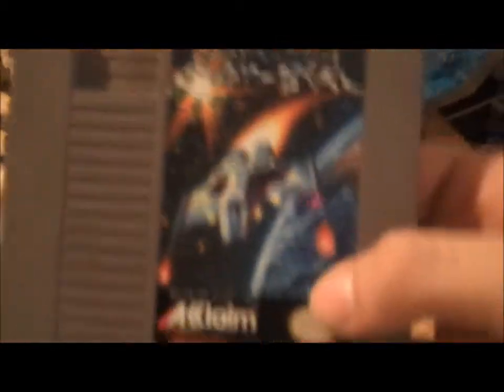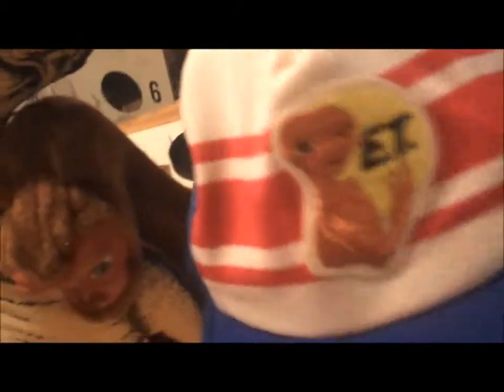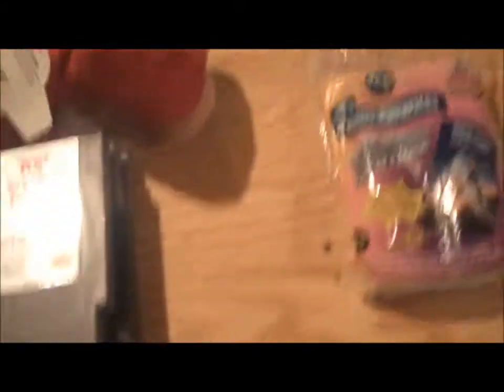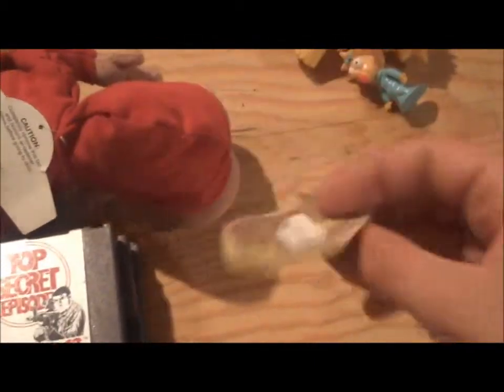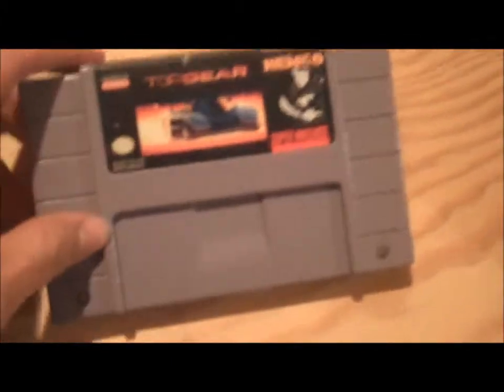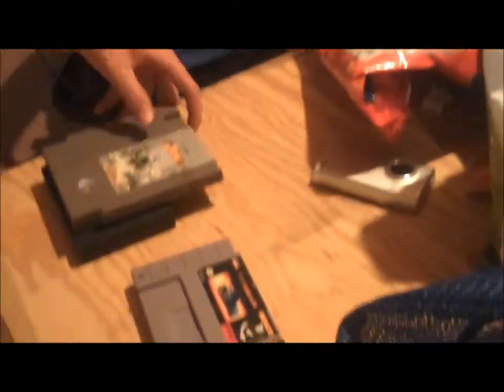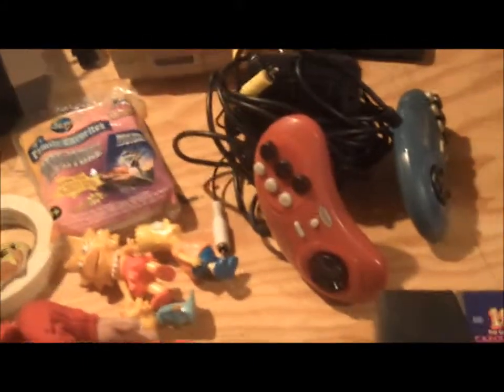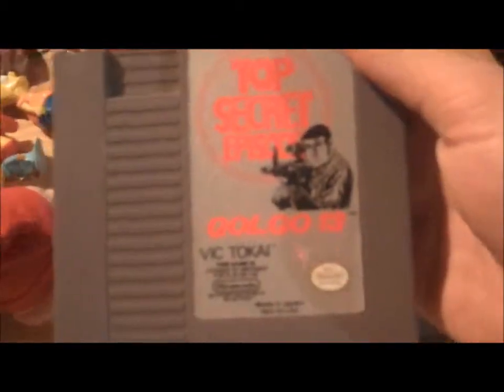Penns Cave Flea Market Finds 5/31/13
We went to the 1st of the two summer pennscave flea market events. This year, there werent that many there, and it was extremely hot. Watch to see what we got!